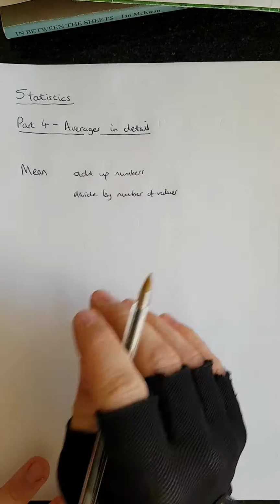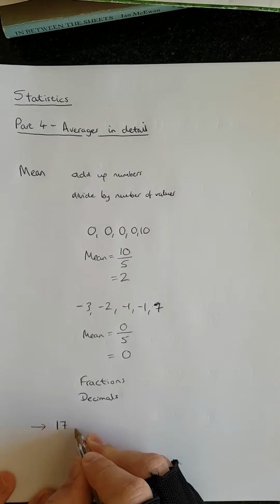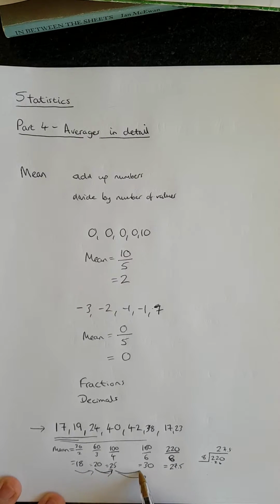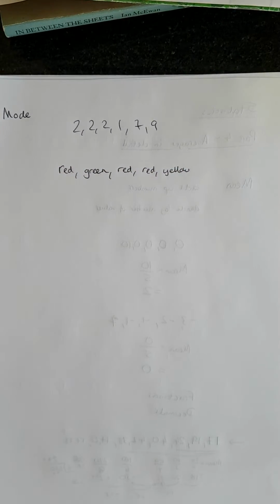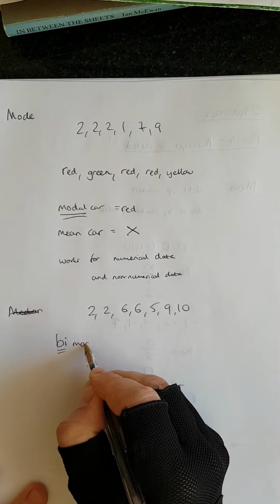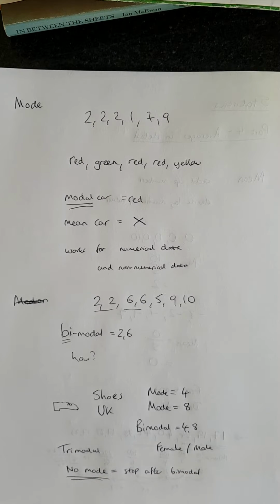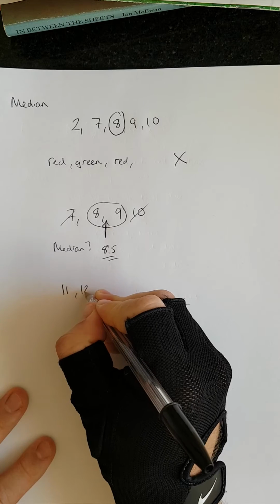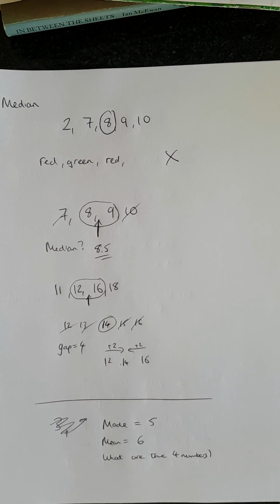Statistics - part 4 - averages in detail - mean, median and mode